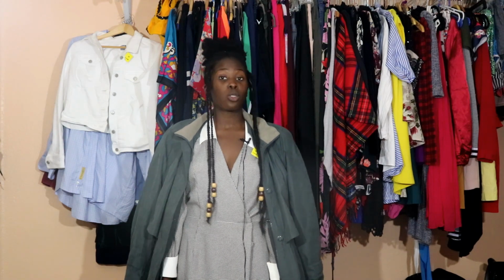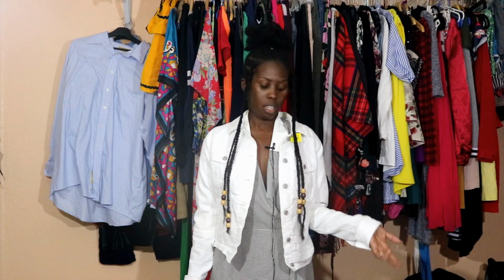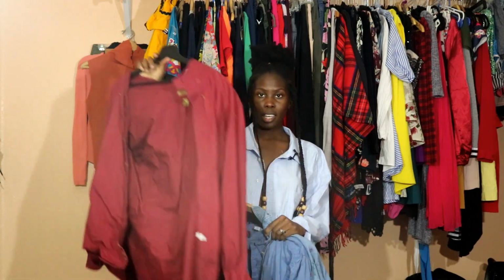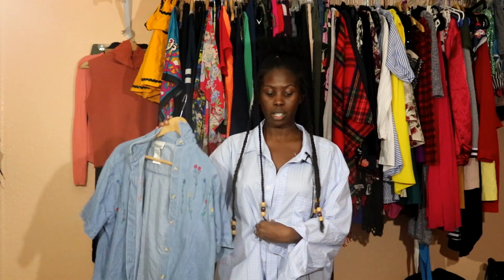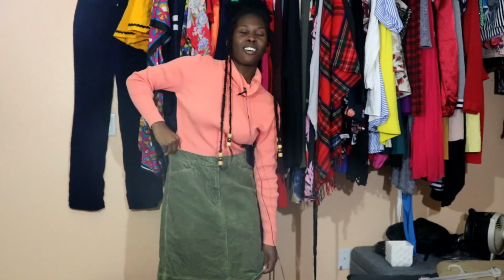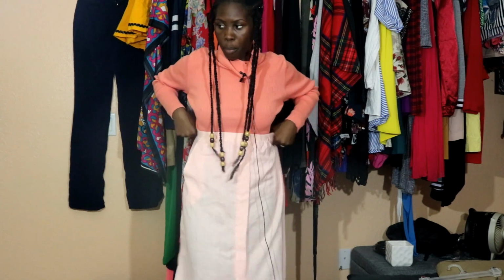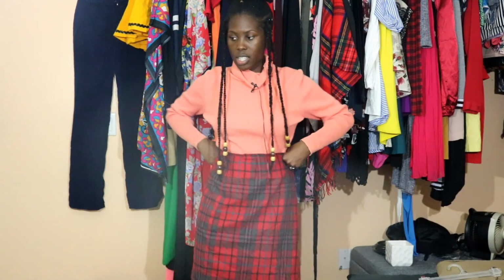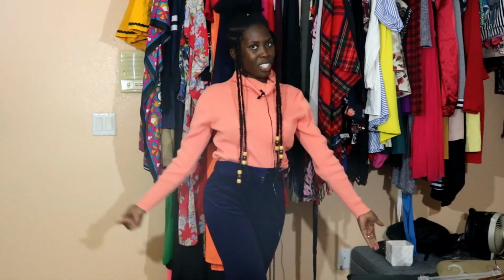Fall/Winter Thrift Haul Collab | Salvation Army Thrift Haul Try On | Fashion Friday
I am so excited to be collabing with one of my favorite fellow YouTubers! Thrifting and YouTube has connected me to so many wonderful people and Lynnie is no doubt one of my best blogger buddies!